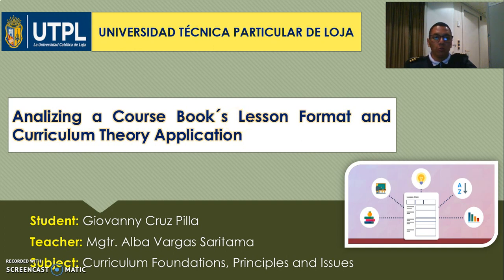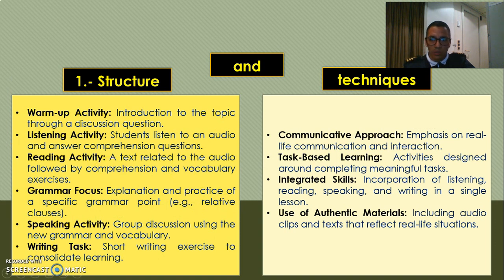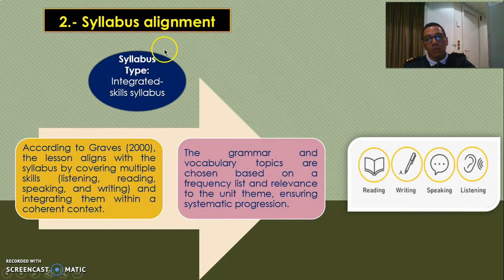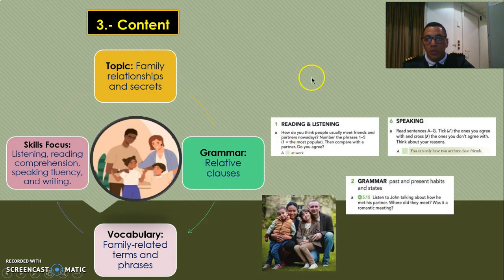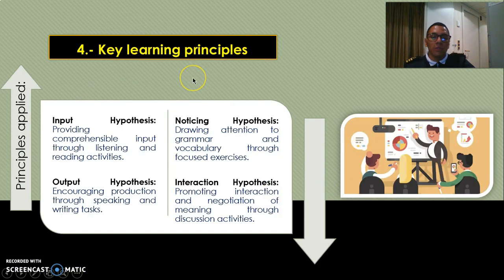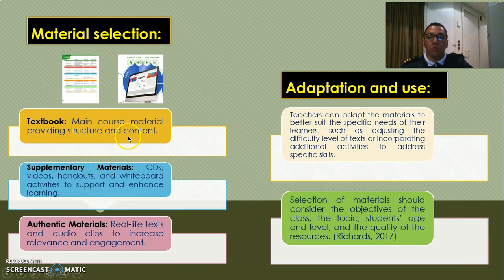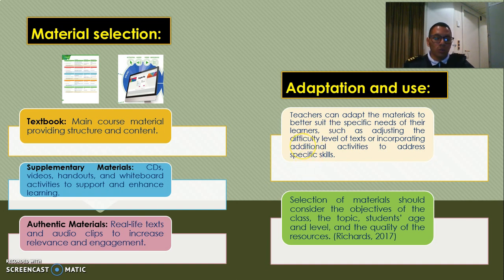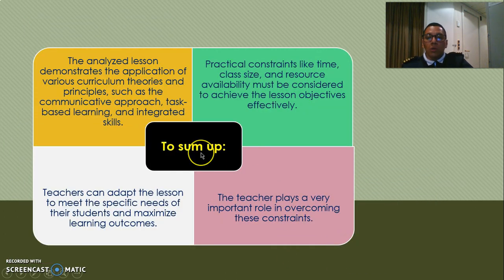Course book and lesson format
Analyze a course book's lesson format and identify how curriculum theory has been applied.